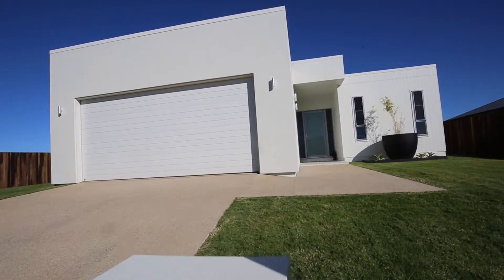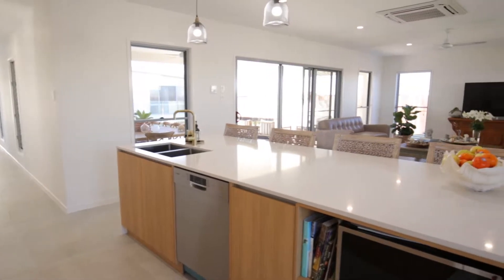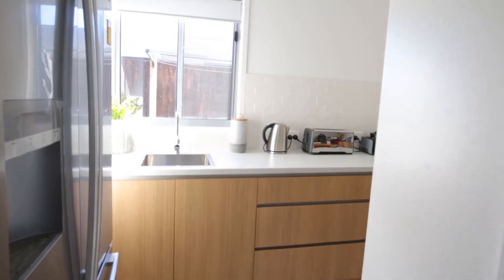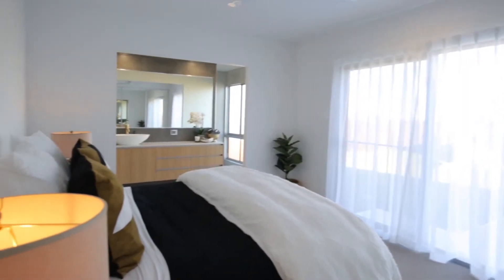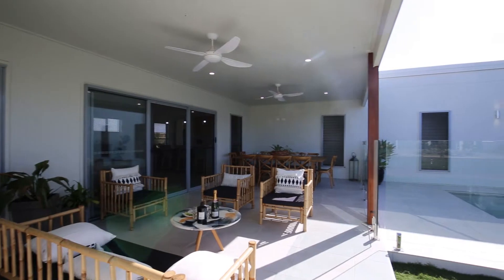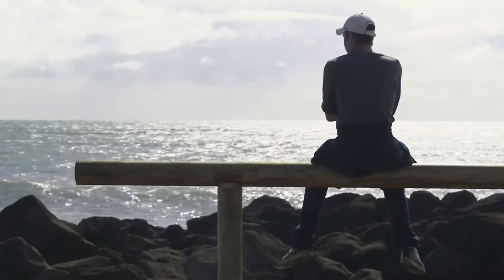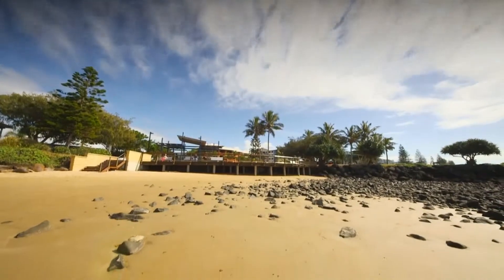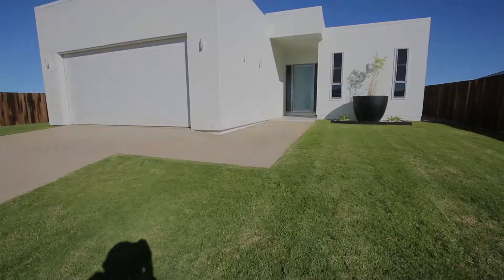Daniel and Kristy-Lee Anderson Introducing 3 Bellona Court, Bargara, QLD, 4670